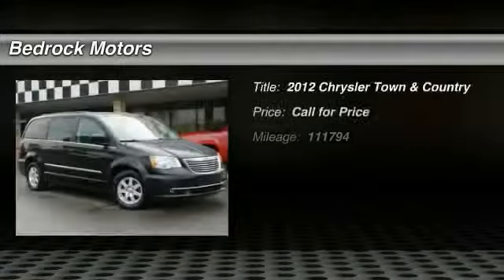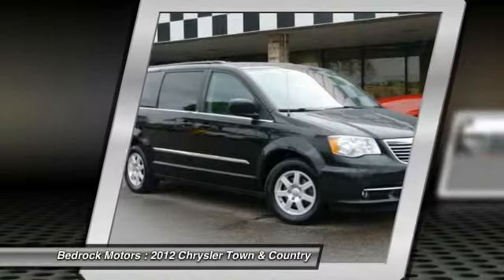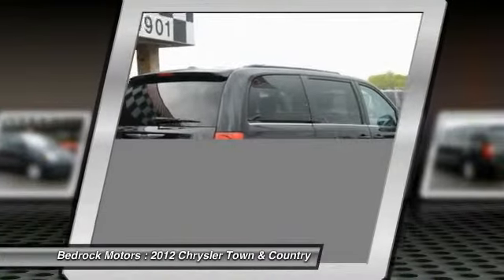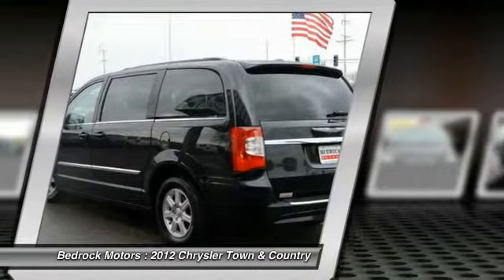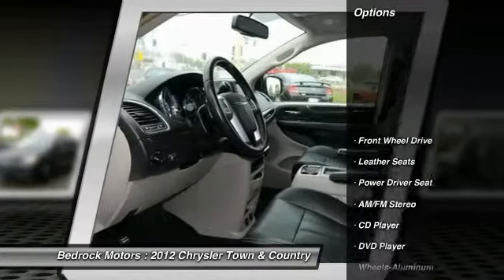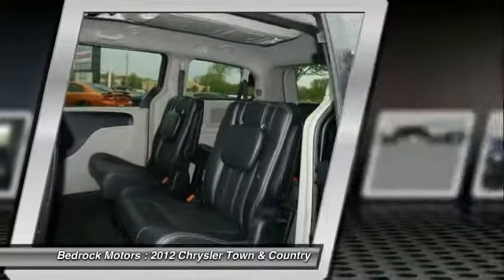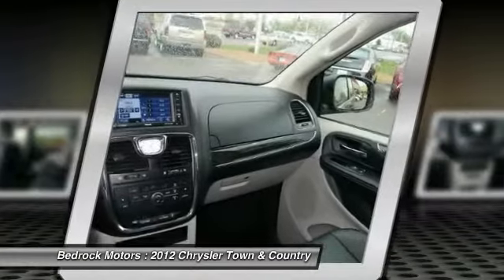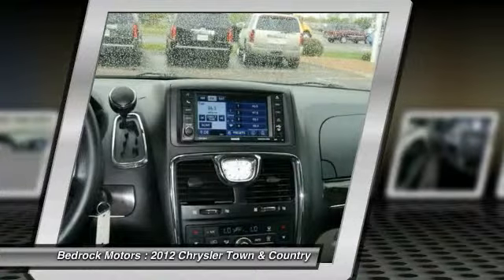2012 Chrysler Town & Country Touring Rogers, Blaine, Minneapolis, St Paul, MN B6285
2012 Chrysler Town & Country Touring

Bedrock Motors
13830 Northdale Blvd.

*** BLAINE LOCATION *** 16in Alloy Wheels, Leather Bucket Seats, Power Driver Seat, Touch-Screen CD with Aux Input, Digital Climate Control, Steering Wheel Radio Controls, Power Liftgate, Dual Power Sliding Doors, Keyless Entry.